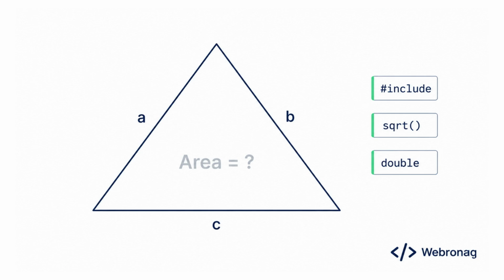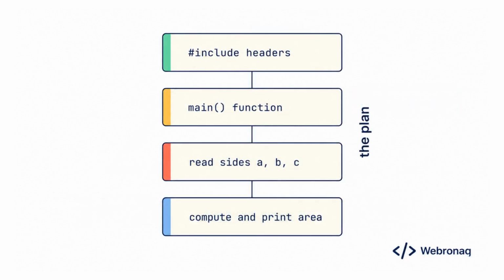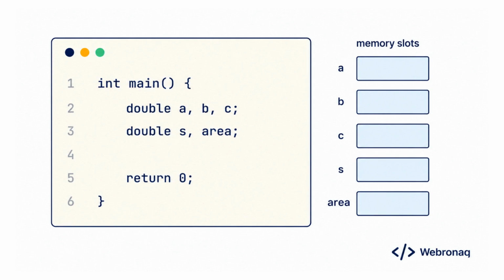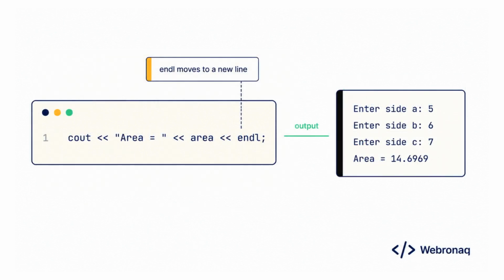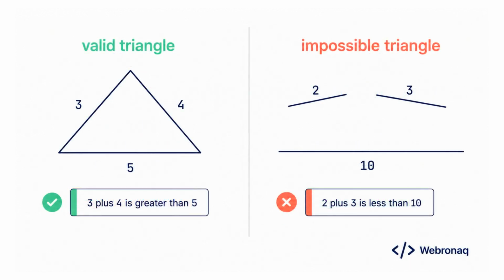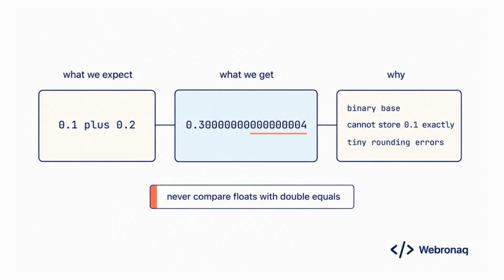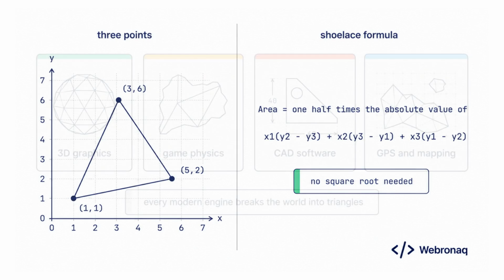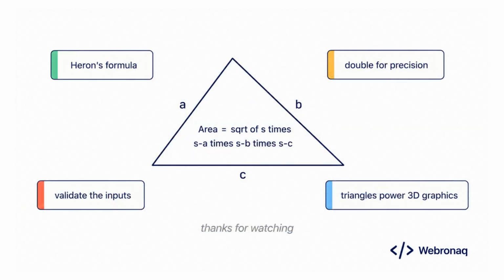C++ Program for Area of a Triangle | Step by Step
Learn how to write a C++ program to find the area of a triangle using Heron's formula. Clean code, real explanations, and the floating-point details most tutorials skip.

In this video, we build a complete C++ program that computes the area of any triangle from its three sides. We walk through Heron's formula and why it works without needing the height, set up the program with iostream and cmath, declare variables as double for precision, read input using cin and cout, and apply the sqrt function. We also cover the triangle inequality check, float versus double precision, floating-point rounding errors, the shoelace formula for coordinates, and where triangle math powers 3D graphics, game physics, CAD software, and GPS mapping.

Tested on: C++17, GCC 14, Ubuntu 24.04